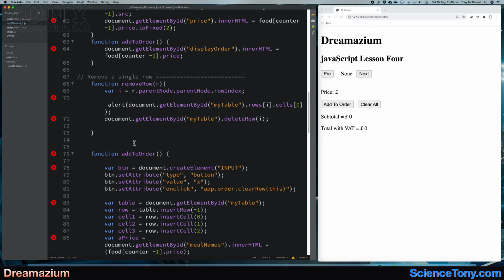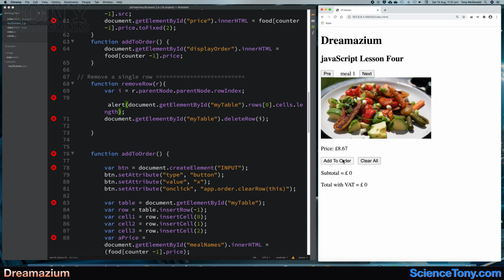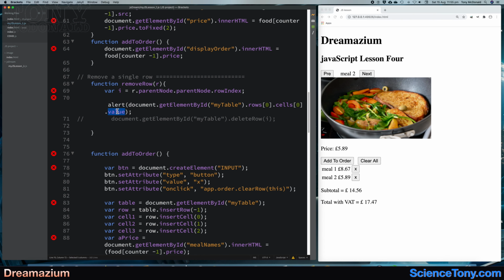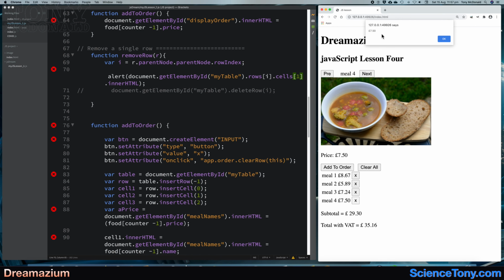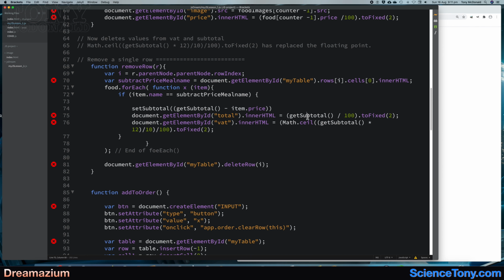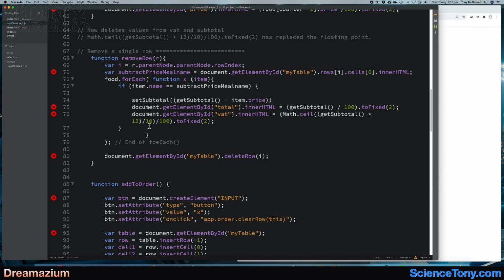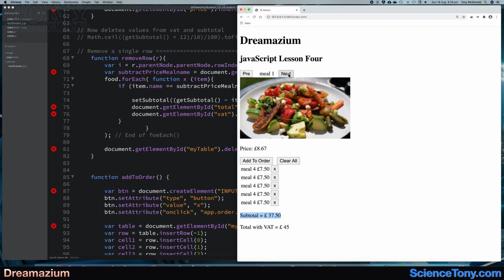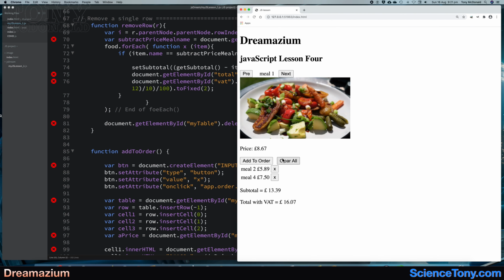JavaScript reading cells in tables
Get to grips with the basics of javascript in this video. Once you have created tables, you may need to use the content of cells elsewhere in your program.

// Social media———